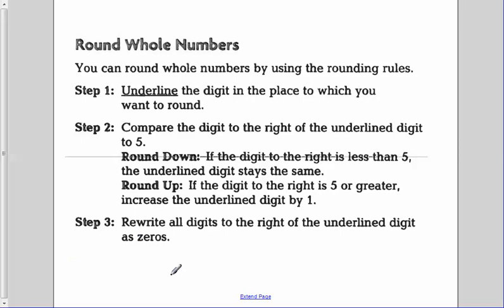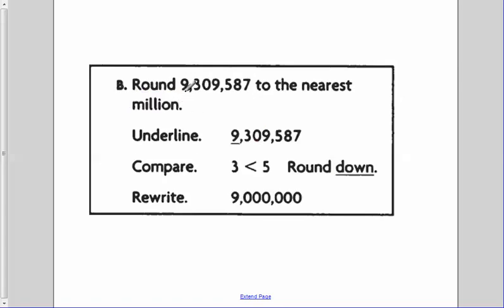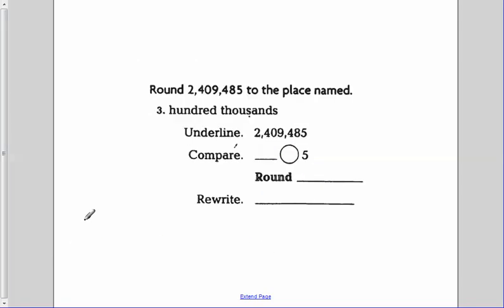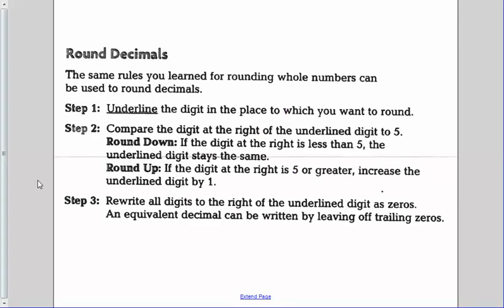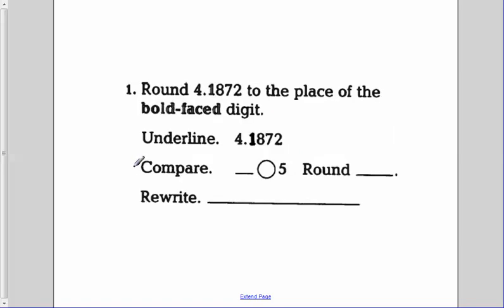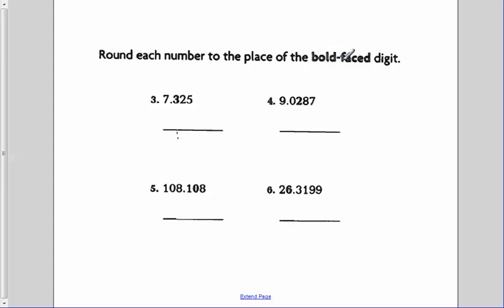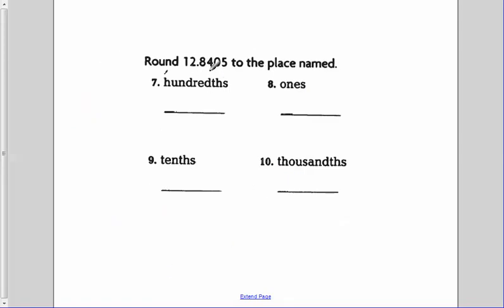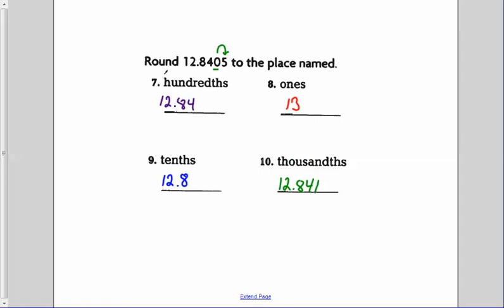Rounding Whole Numbers and Decimals 3.1 and 3.2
Rounding Whole Numbers and Decimals